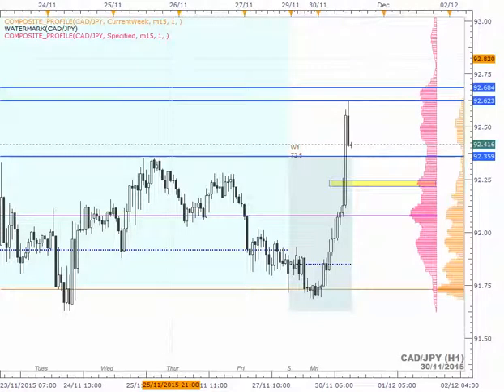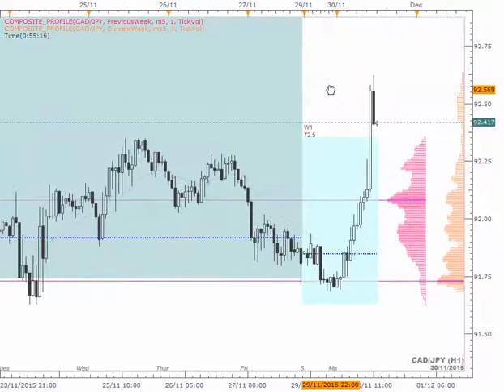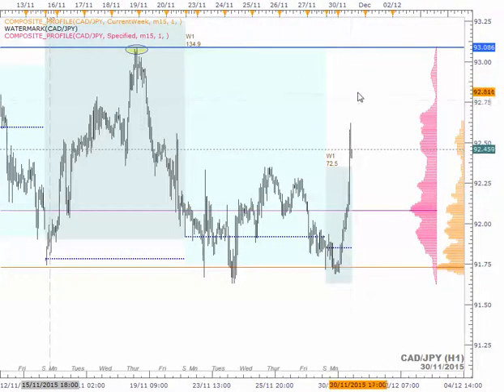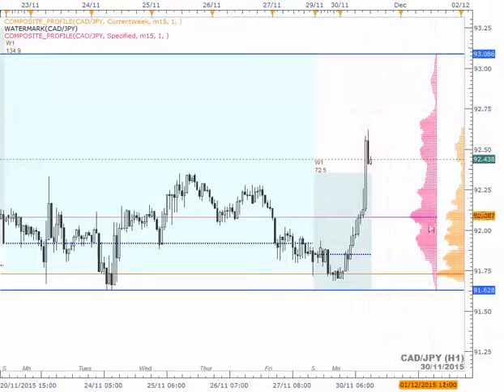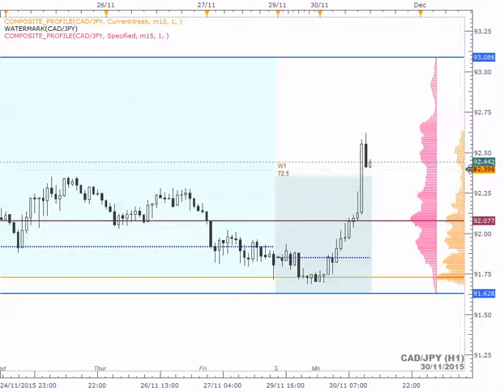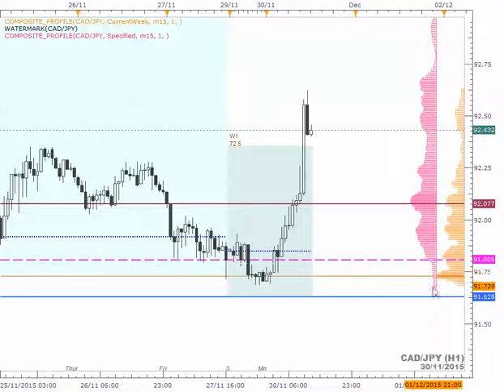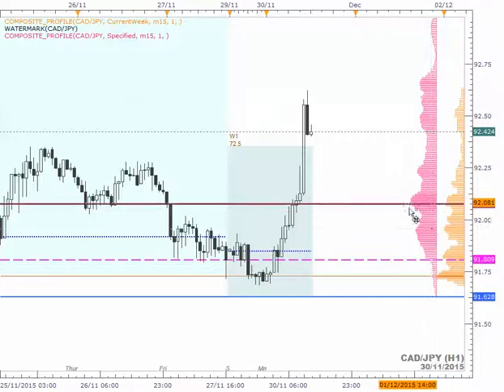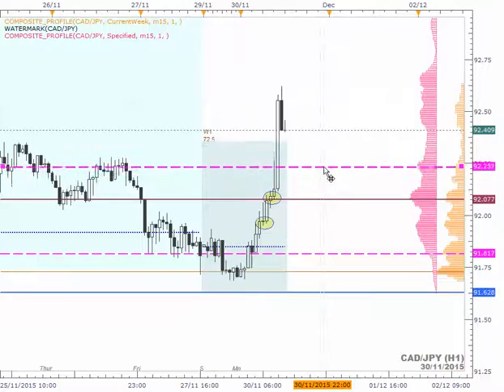CADJPY 2 week volume profile Nov 15th-Nov27th 2015